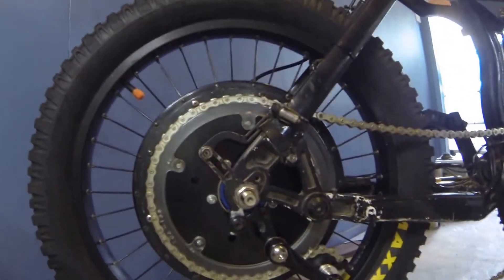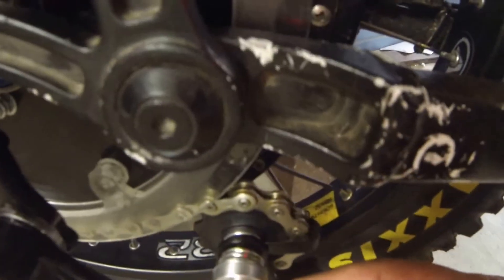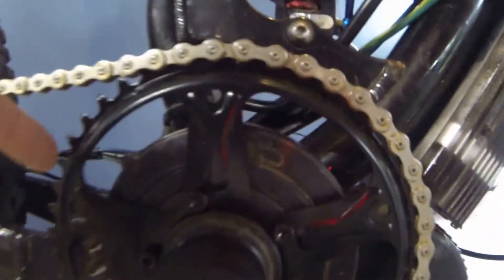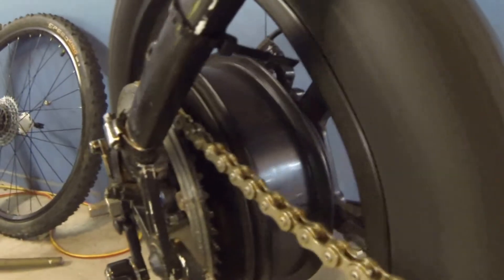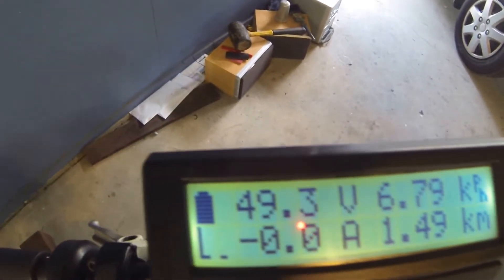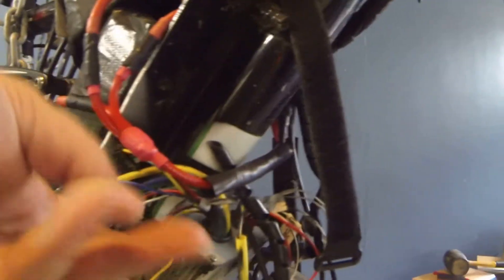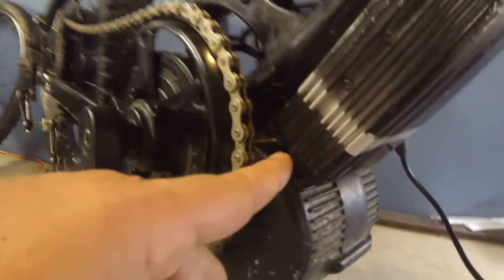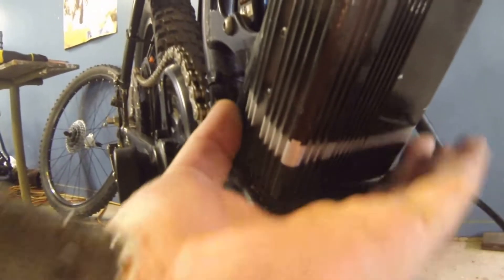best 48t granny gear e bike conversion Electric Kit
My Electric Bike conversion kit is in the middle of nowhere.  With gears at the back I had poor shifts and breaking chains.  Poor chain line was the main cause.  So I have gone to single speed in the most important gear which = the largest granny I can get.  The granny gear should help for when I go sensorless for all starts and also to get me through the steepest terrain possible.  For now at 12s lipo I don't care for top speed.
The sensorless will be 80 amps so it should hopefully still have enough grunt for the main climbing around at higher speeds.  The granny bafang is offering a cool down period too.